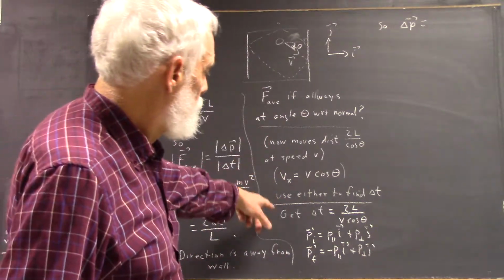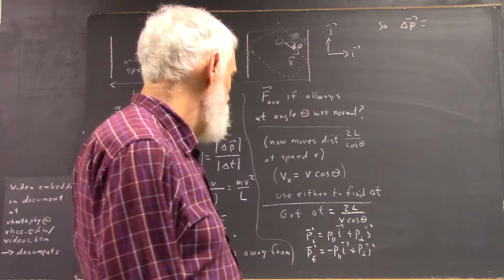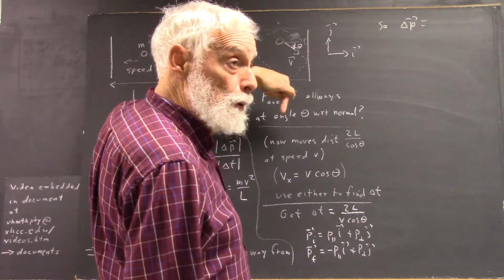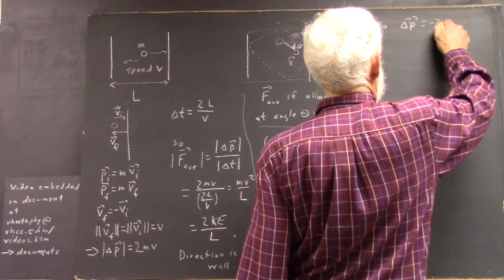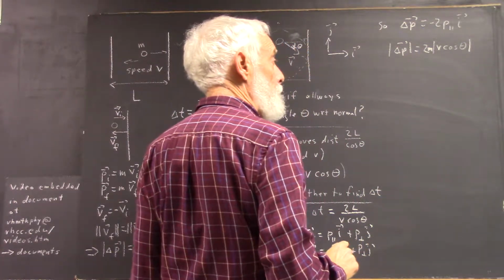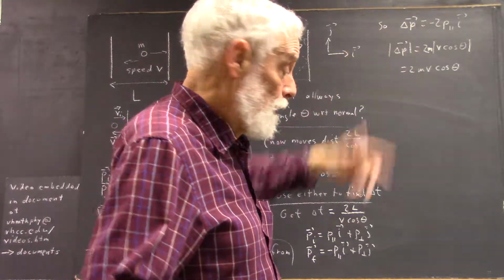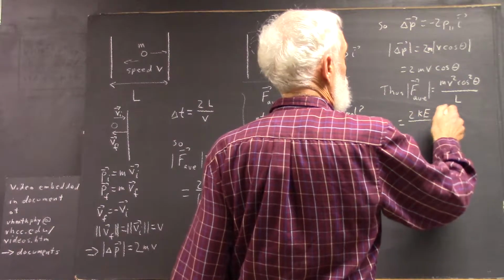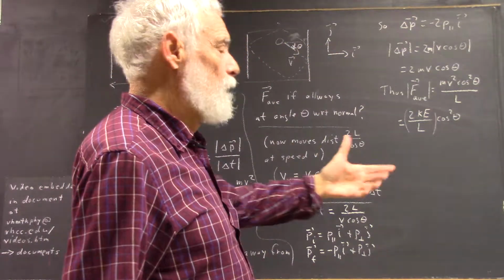daguniv 1300 calculating ave force when angle with normal is theta 4